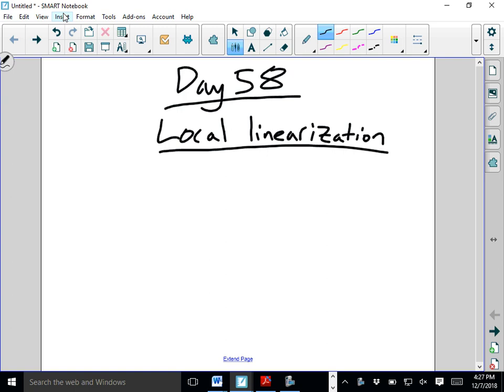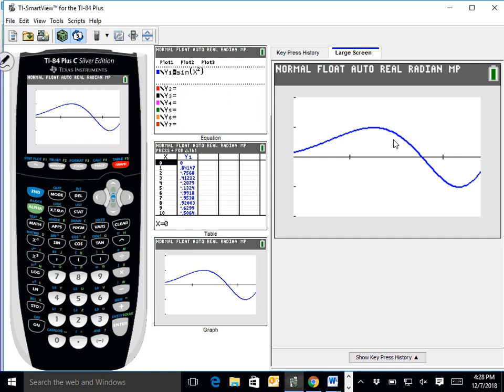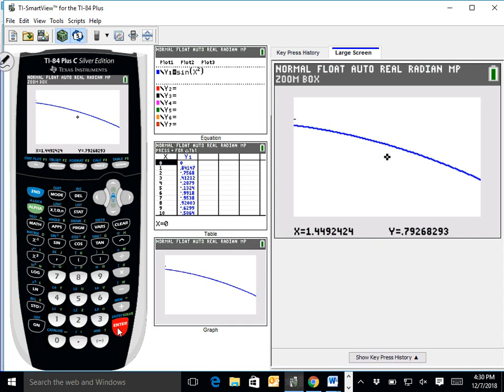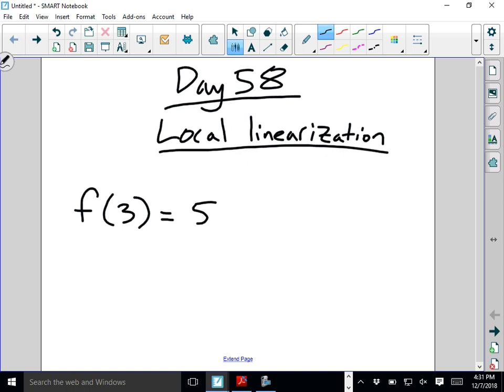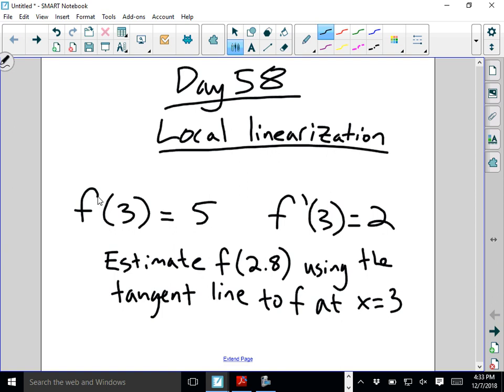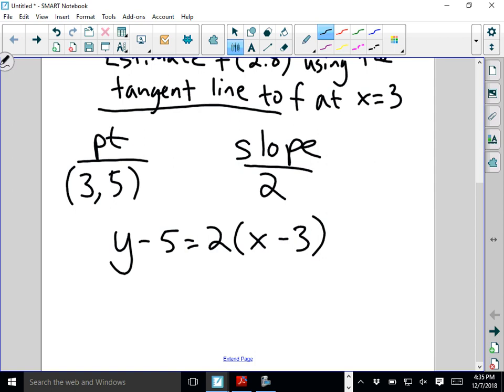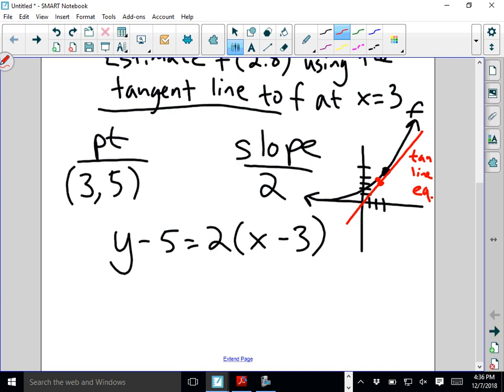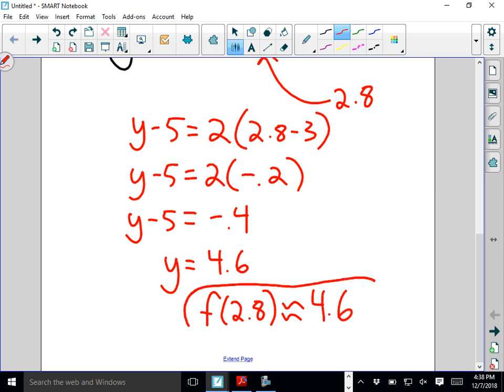Day 58 AP Calc video Local Linearization Intro